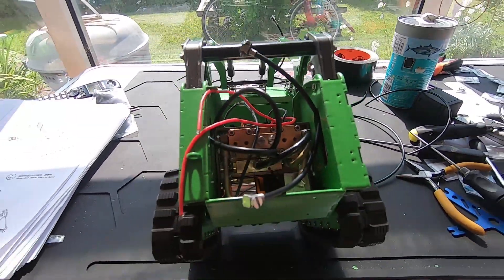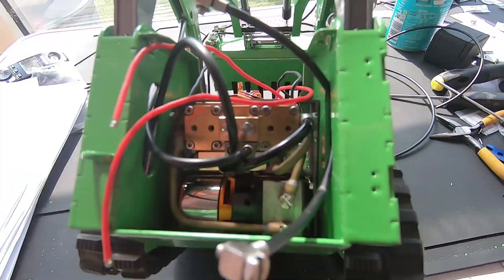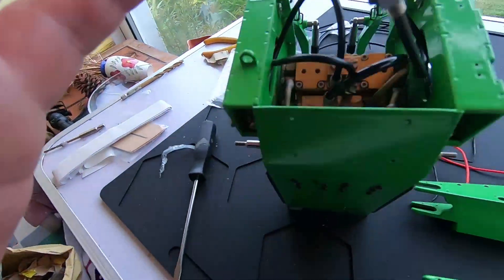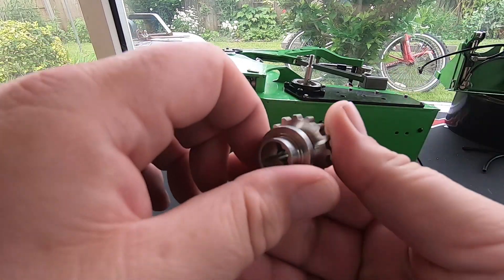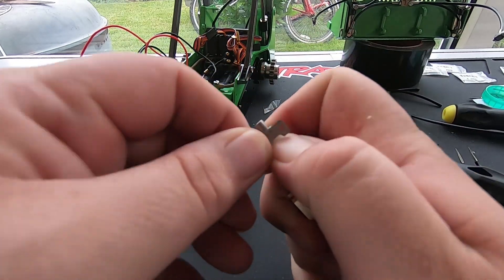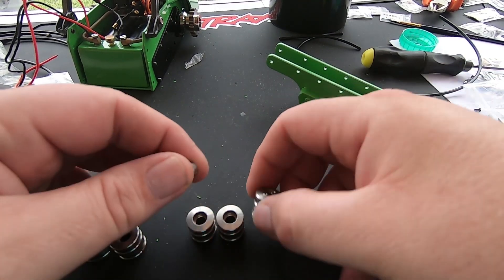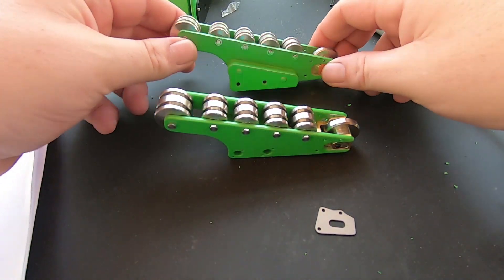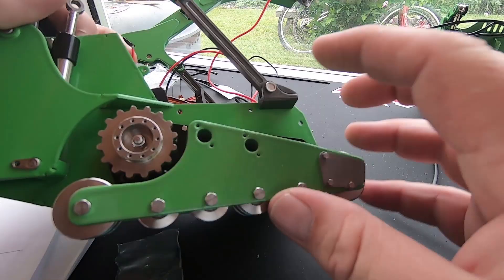LESU SKID STEER BUILD | PART 4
this is part 4 of the lesu skid steer build. i hope you enjoy the video